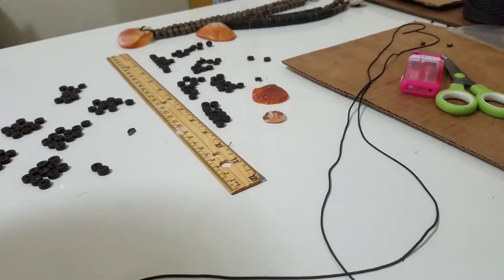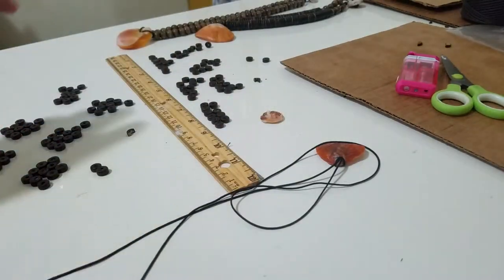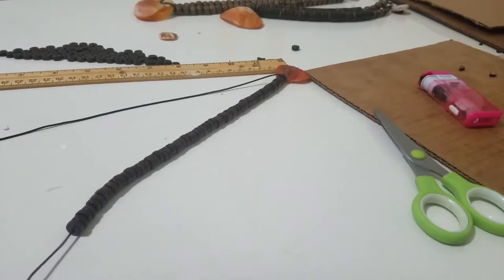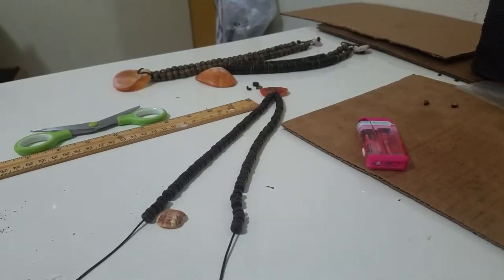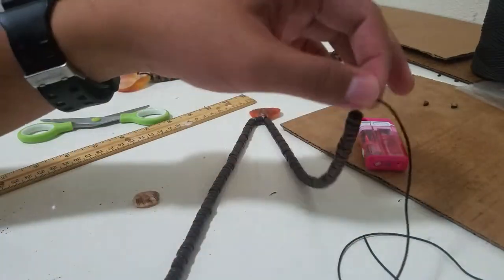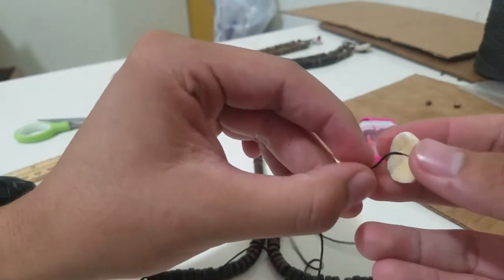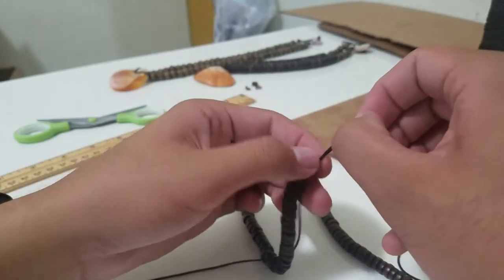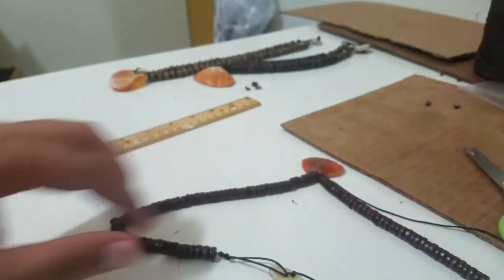How to tie a Rope Necklace with a Spondylus Pendant and Wood Disk Beads, DIY, Tutorial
You will need:
Beads
A Pendant
Rope
Scissors or a Knife
A Lighter (Optional)